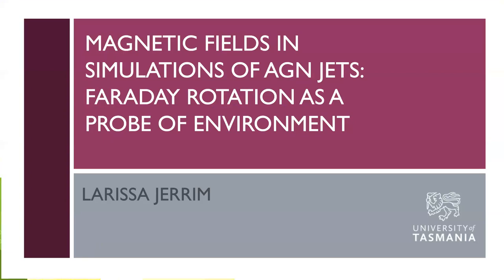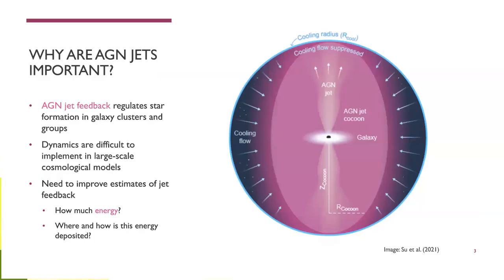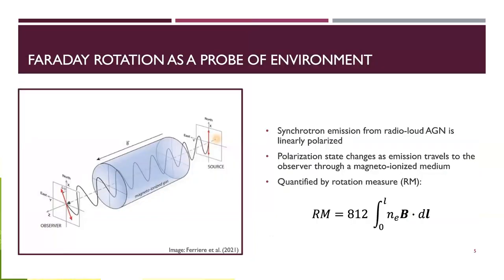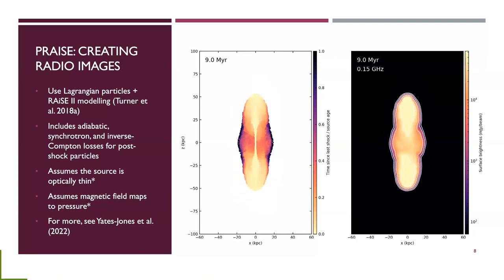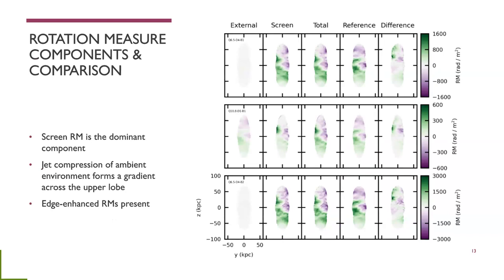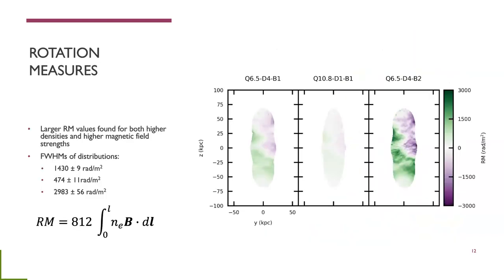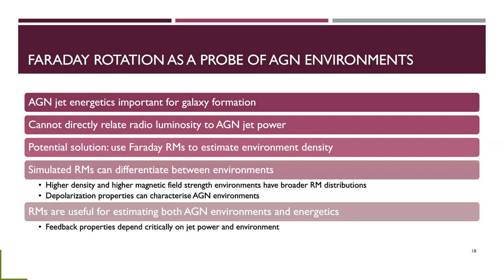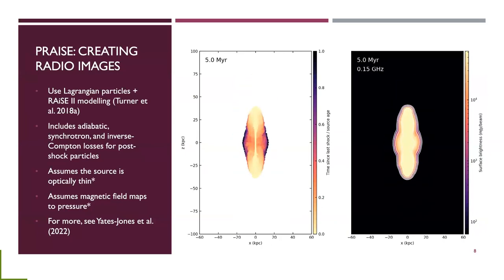Simulating Magnetic fields in AGN jets: Faraday rotation as a probe of environment – Larissa Jerrim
This is a recording of a special talk on 5 Sep 2023 by Larissa Jerrim, visiting from the University of Tasmania.

Title: Magnetic fields in simulations of AGN jets: Faraday rotation as a probe of environment

Abstract: Active galactic nuclei (AGN) are the most energetic objects in the Universe. They play a key role in galaxy formation and evolution by regulating galaxies and their environments through jet feedback. The problem is interpreting radio observations of AGN jets is challenging due to degeneracies between their physical parameters. Critically, different combinations of jet kinetic power and environment density can produce the same observable radio continuum properties, including apparent size and synchrotron luminosity. This is a major challenge for quantifying jet energetics, and hence AGN feedback.  In this talk, I will present an approach to break this degeneracy by probing the line-of-sight environment with Faraday rotation. I present simulations of three-dimensional relativistic magnetohydrodynamic (RMHD) AGN jets in environments with turbulent magnetic fields. I generate synthetic radio observables and Faraday rotation measures (RMs), then use this information to constrain the jet and environment parameters. I discuss the depolarization properties of my simulated sources and quantify the observability of the RMs. I briefly discuss the range of new opportunities this technique offers, including probing radio galaxy environments and more accurate estimates of the AGN feedback budget.